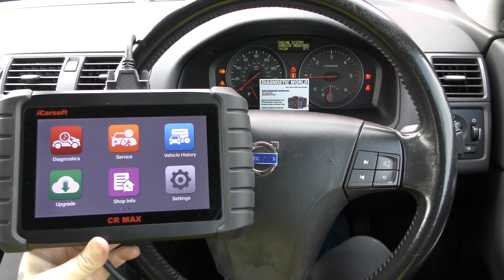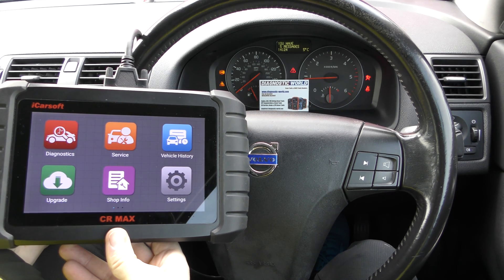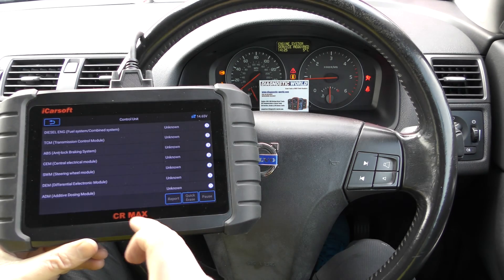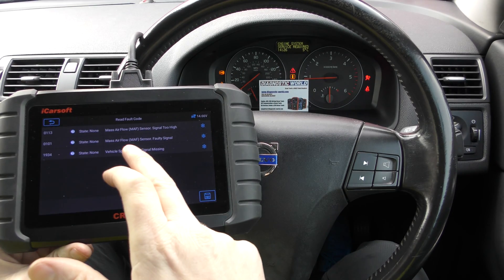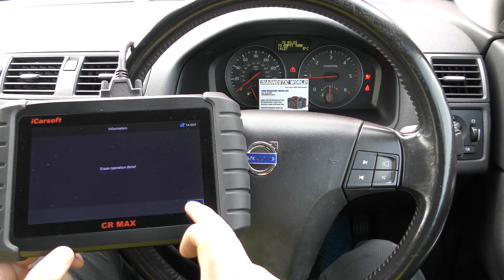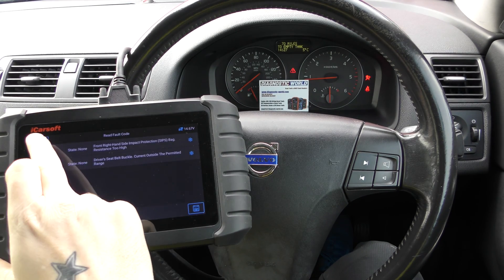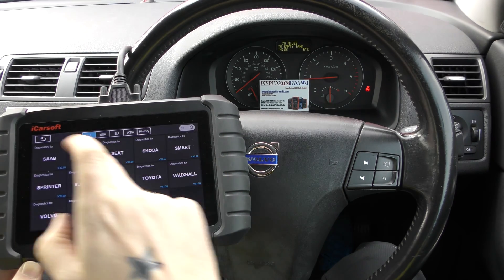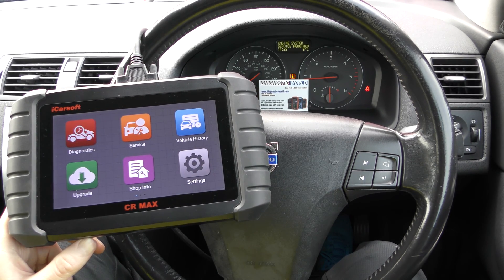Volvo Engine, ABS & Airbag Reset Warning Light using iCarsoft CR MAX OBD2 Diagnostic Scan Tool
Volvo Engine, ABS & Airbag Diagnose & How To Reset Warning Light Guide with the iCarsoft CR MAX

In this Volvo we have been getting the engine, abs, traction & airbag warning lights with the warning messages Engine System Service Required, SRS AIRBAG SERVICE URGENT, ABS/ANTI SKID SERVICE REQUIRED.

The faults we found were: 0113 too high mass air flow (MAF) sensor signal
0101 faulty mass air flow (MAF) sensor signal
0020 signal fault of right front wheel speed sensor (abs sensor)
005B too high resistance of right front side impact protection (SIPS) bag

even though the faulty abs sensor in this case was the front right, it would also show other corners like front left, rear right and rear left.